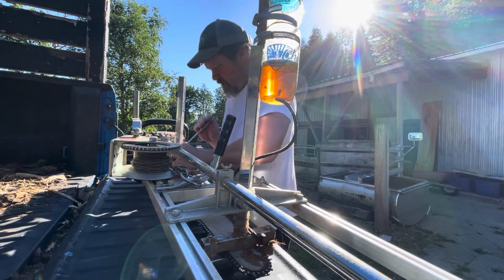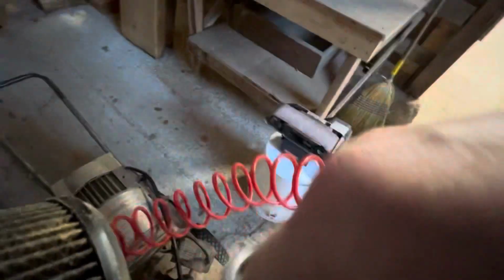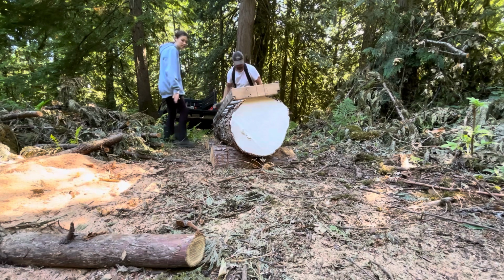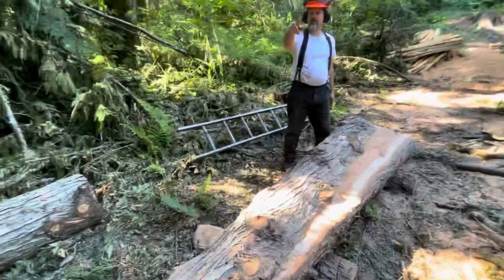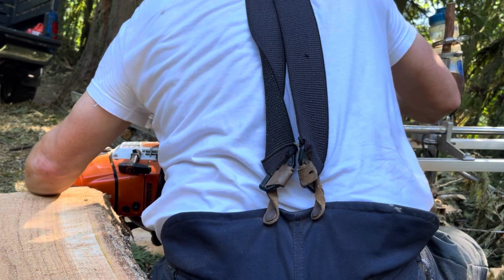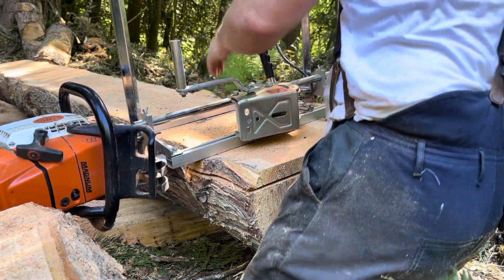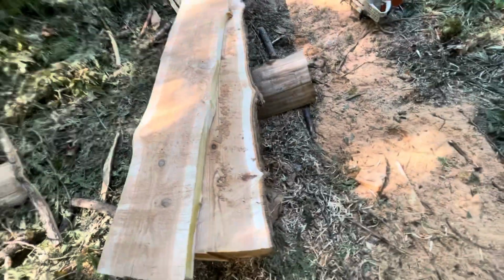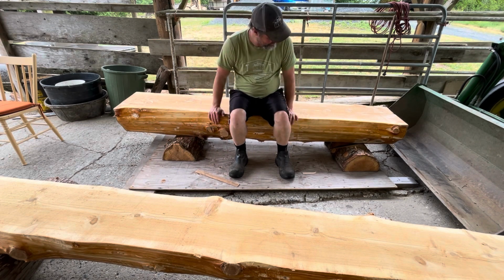The Backstory of the 5-foot Log Bench